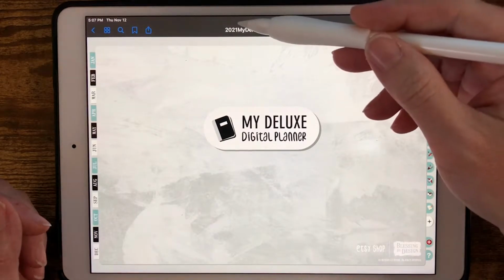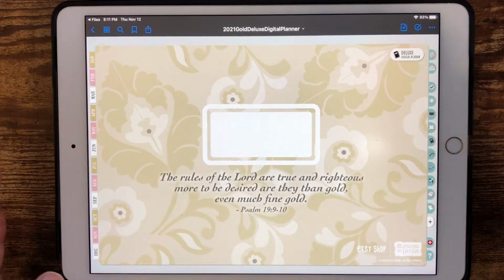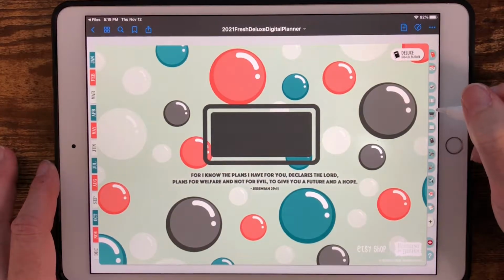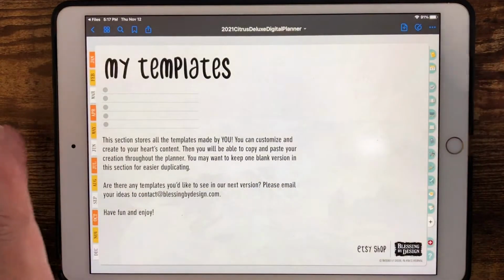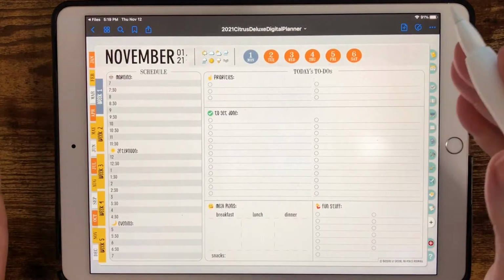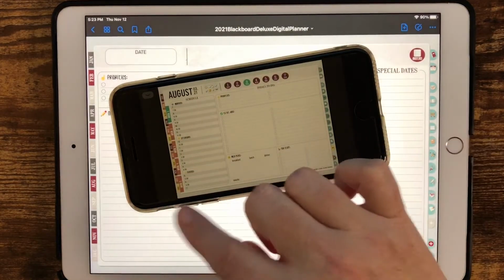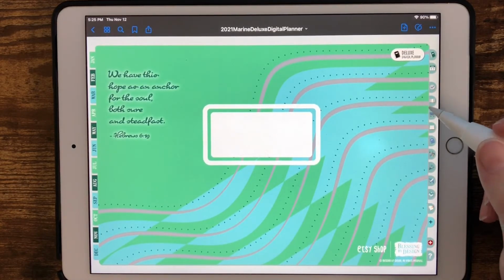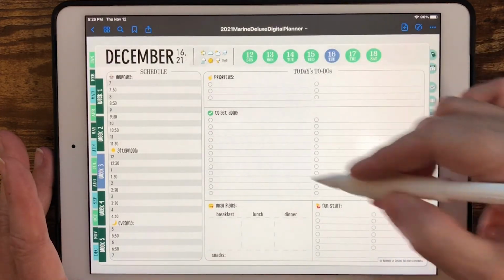Introducing My 2021 Deluxe Digital Planner | iPad Pro | GoodNotes App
Do you need a 2021 Digital Planner that includes a page for planning EVERY day of the year? Look no further! This 538 page, 2021 MY DELUXE Digital Planner, features simple, high-contrast imagery for month landing pages, a minimalist color palette and inspirational quotes to keep you motivated. Useful for anyone who wants every detail of their day, week, month and year in ONE place so they can be relaxed and confident. Track your habits, medical info and contacts. Keep your budgets, shopping lists, busy plans, family schedules, projects, to-do lists, journaling, sermon notes and more in this well-designed planner! You’ll be amazed how using a digital planner can put your mind at ease.

This digital planner’s easy-to-use format, functional link tabs to 12 special categorical sections and amazing design will keep you in control and organized! We’ve got you covered for day, week, month and year scheduling, as well as habit tracking, medical history, group contacts, project, journal, goal, note-taking and event planning. Your original MY DELUXE Digital Planner includes 11 pre-designed templates, three note-taking templates, five custom blank template pages, and two BONUS custom category sections that allows for you to personalize and customize this planner…and make it all your own. As always, you can expand your planner by adding as many new pages, anywhere you want…and you only have to pay one time. It’s so much better than paper planners!

Go all out with planning, tracking, scheduling, organizing, journaling, and note-taking in 2021! It’s all in ONE PLACE and with syncing the planner, it will be updated and available on all your devices!

What are you waiting for? This DELUXE digital planner includes a BONUS December 2020, so you can start planning right away!

Be Blessed!